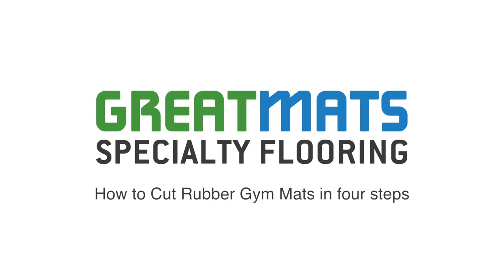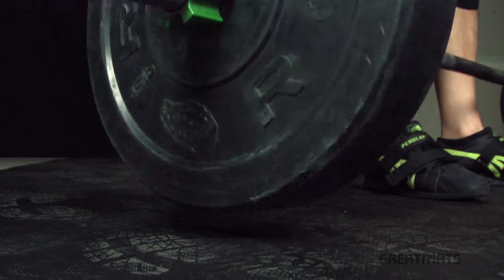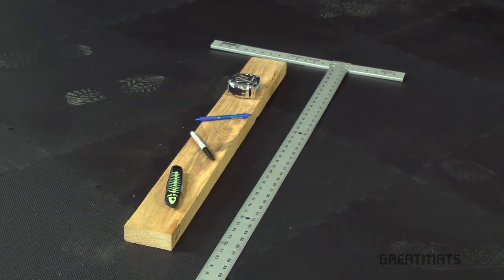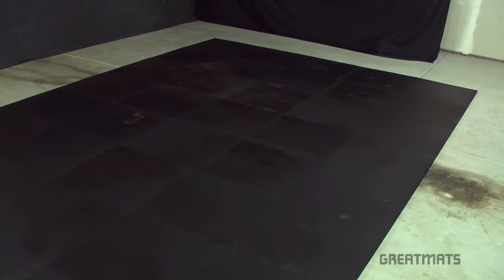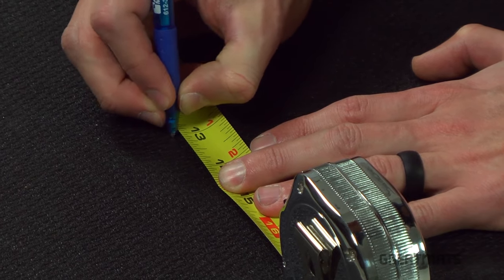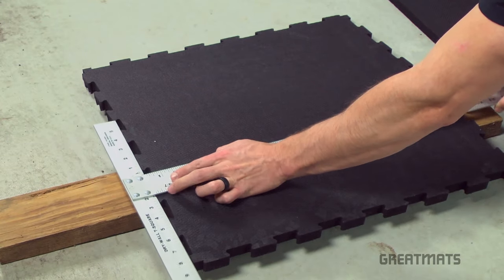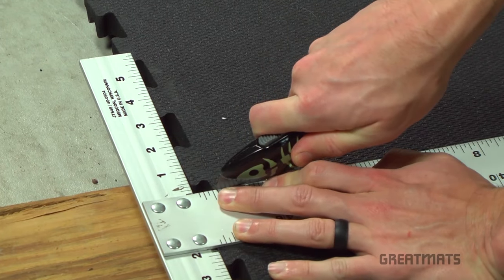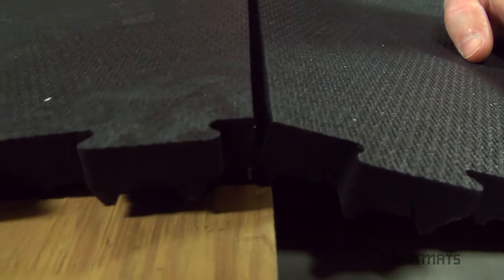How to Cut Rubber Gym Mats in 4 Easy Steps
Cutting a thick rubber gym mat doesn't require any special training or even power tools. If have access to a straight edge, 2x4 board, sharp utility knife and a pen, you can cut a rubber mat yourself with ease, following this four step process.

Step 1. Use a pen to mark where you'd like to cut.
Step 2. Place the 2x4 under the cutting line.
Step 3. Align your straight edge with your cutting line and hold it firmly in place.
Step 4. Use a series of shallow scores to cut all the way through the mat, allowing the cut to open as the mat folds over the board.

Mission accomplished!